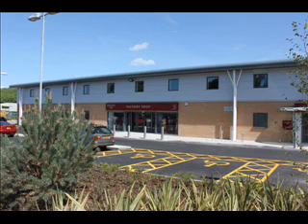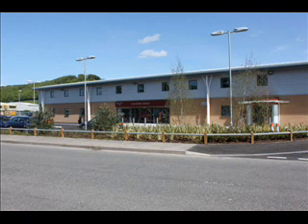Dents Gloves Featured On BBC Radio Wiltshire Part 3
Dents being featured on BBC Radio Wiltshire, talking about their move to a purpose build new factory. Part 3